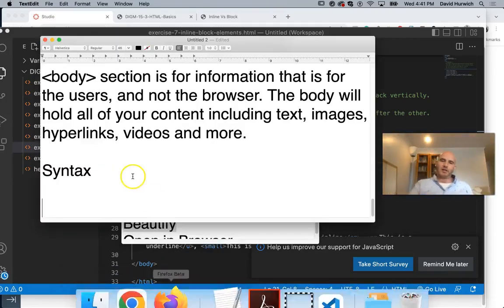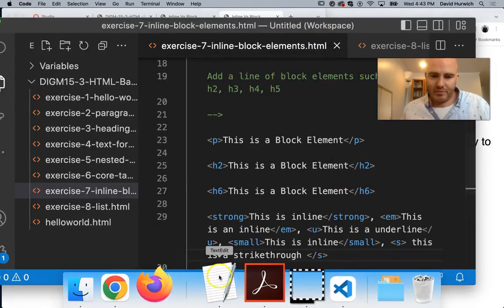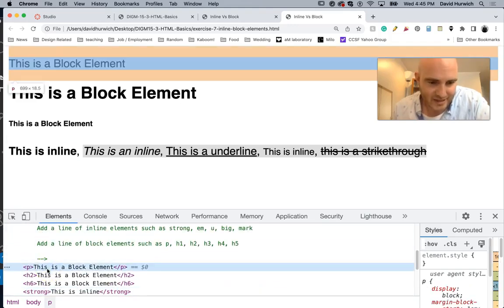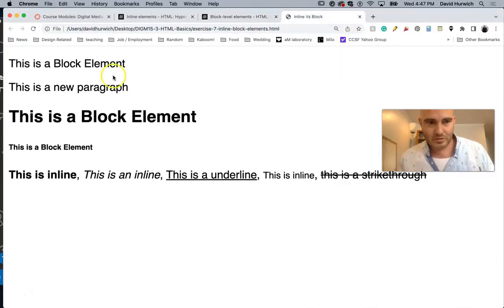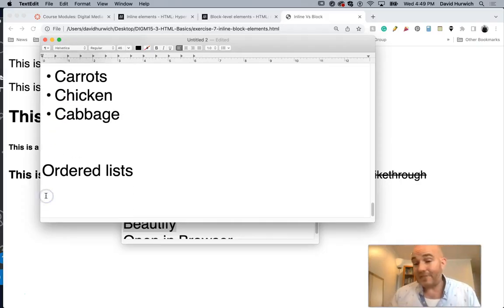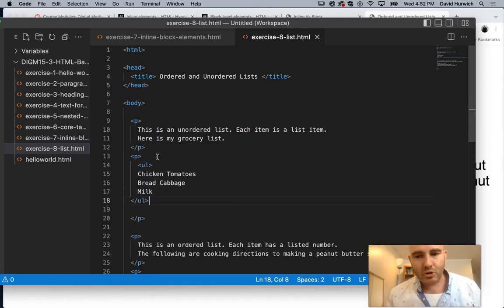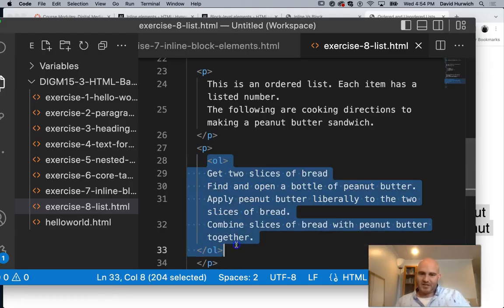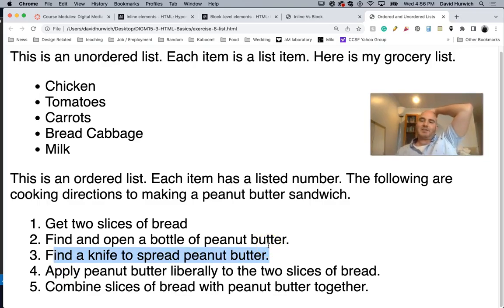Web Development: Unordered Lists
In this lesson we will learn how to format lists including ordered and unordered lists using the :ul: and :ol: tags. We will also discuss the list item of :li: tag.

To follow along download the course files.

This video is using:

Web Development / 1-HTML-Basics /
  Exercise-3-headings.html
  Exercise-4-text-formatting.html